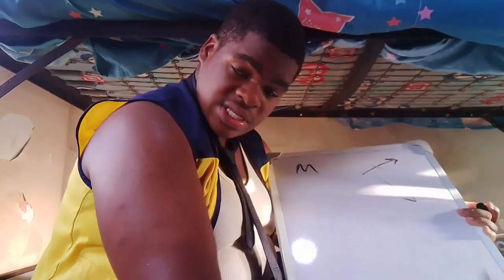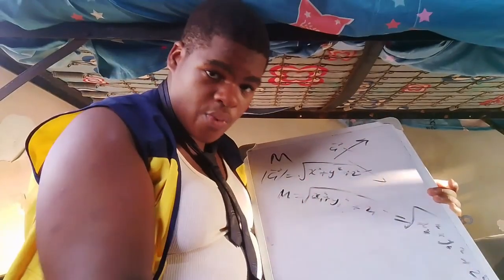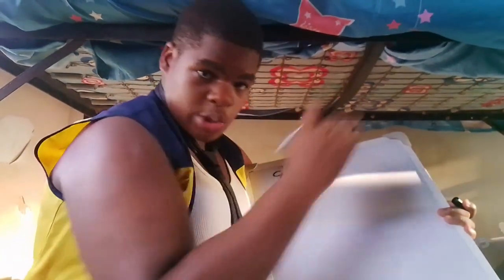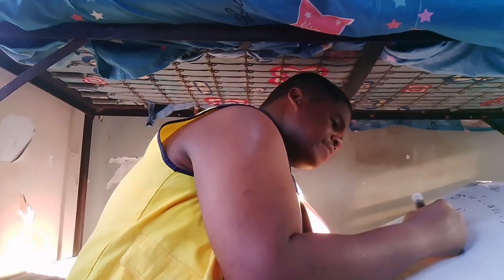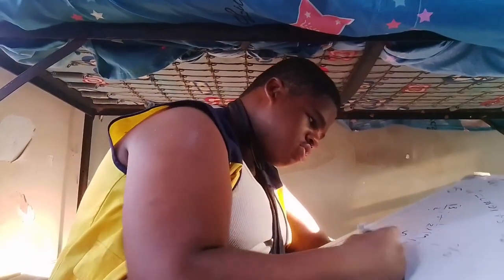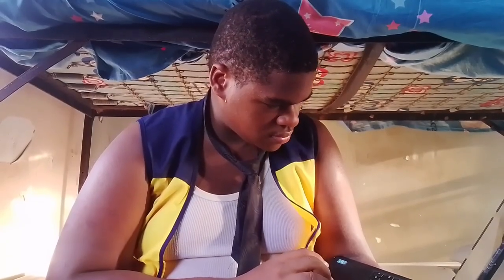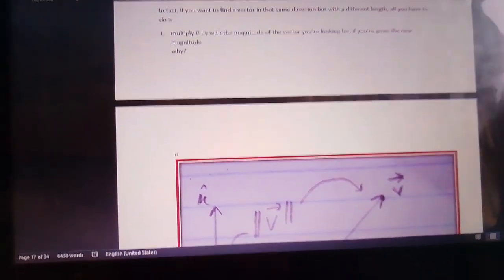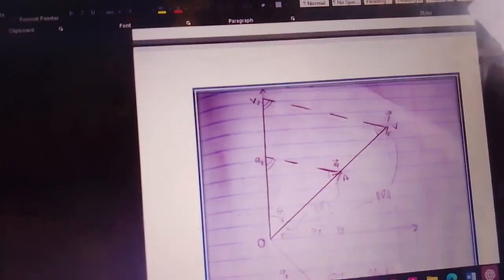Vectors?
One Year With Calculus — Week xx — participate in One Year With Calculus @ IgweMatics.blogspot.com

The calculus question for this week is now available.

You may attempt the problem at any time during the submission window.Submission deadline: 13 February 2026

Please do not post solutions or answers in the comments, as this may affect other participants, instead you can leave a ❤️ or 👍 if you've submitted your solution

Submit your solution here:
Or in the DM's of the respective apps

A complete solution will be released after the submission window closes. Selected participants who attempt the problem will be recognised.

This challenge is organised by IgweMatics.